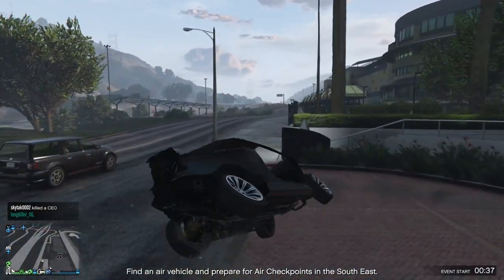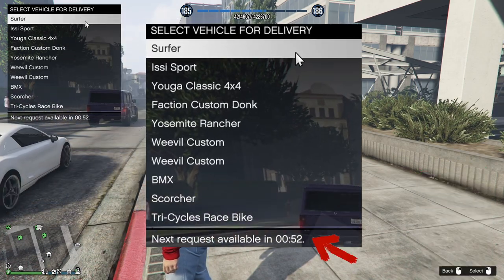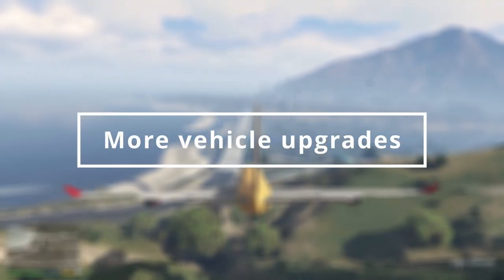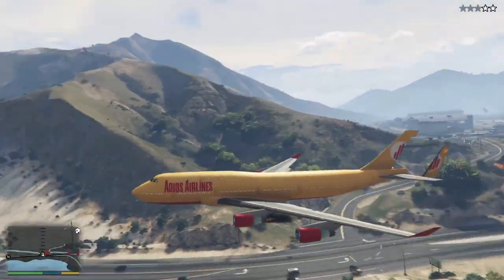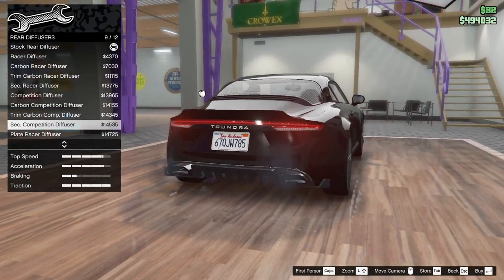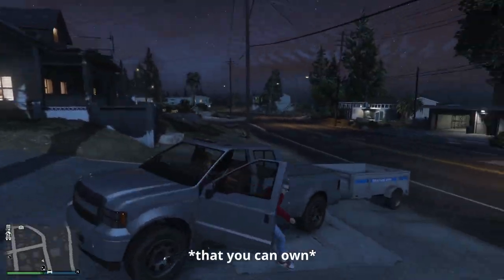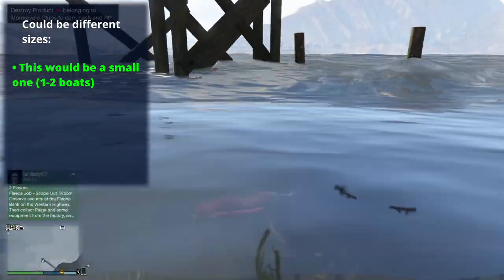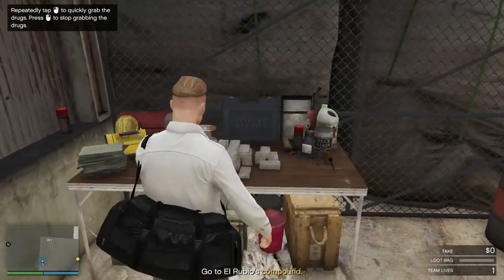GTA 6 Wishlist !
So...
This is the small list of things I want to see in GTA 6 from a vehicle perspective. I didn't want to tell everything I want since I would repeat what other people already have suggested.

Timestamps:
00:00 - Intro
00:20 - Question to You
00:44 - Car Hauler
01:43 - Vehicle Upgrades
02:19 - Vehicle individual upgrades
02:38 - Interior upgrades
03:00 - What I think they are working on
03:16 - FlatBeds
03:45 - Truck Trailers
04:23 - Boat House
04:47 - Outro